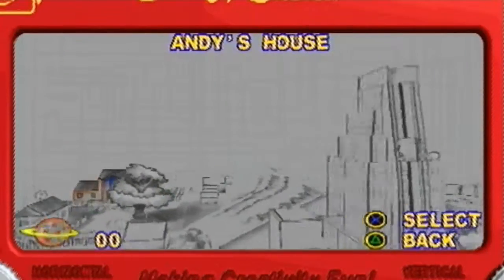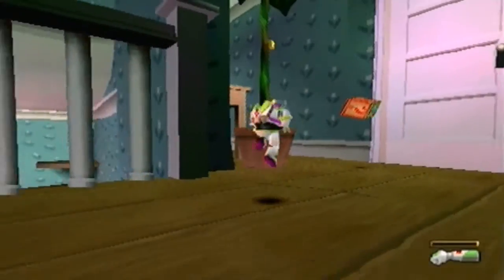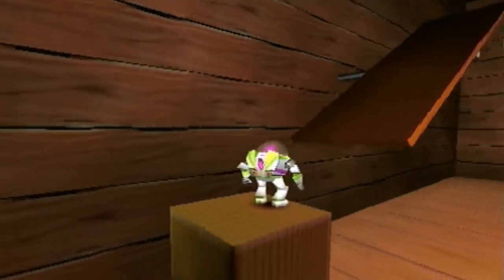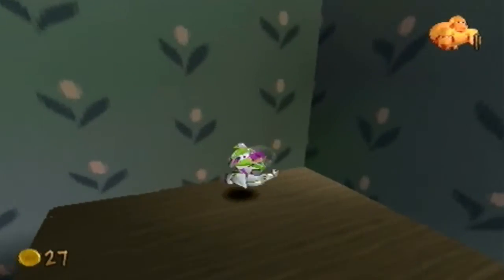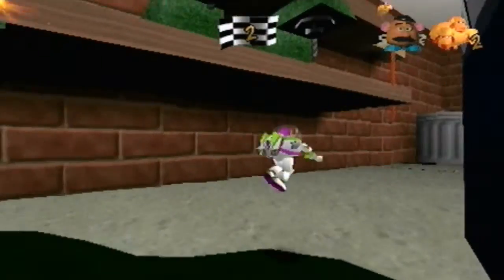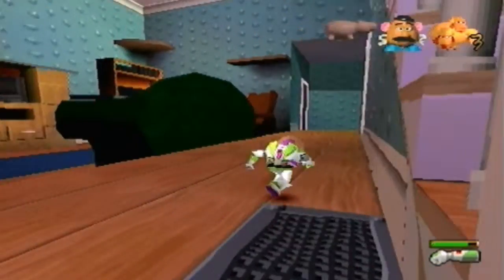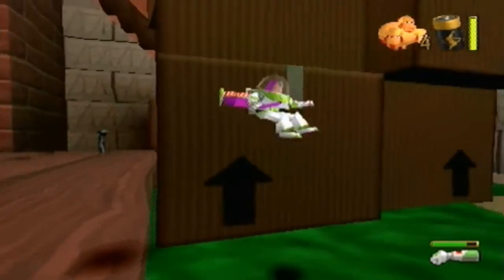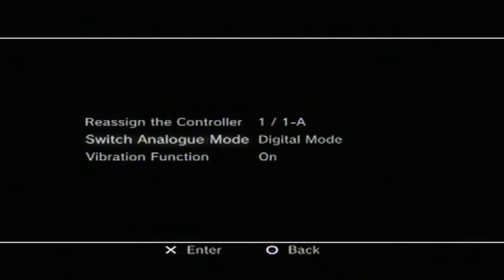Toy Story 2 - 100% Walkthrough Episode 1 MOVING OUT OF ANDY'S HOUSE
This is something I wanted to do for a while. This is some kind of Super Mario 64/Toy Story 2 hybrid. (In other words, a collectathon.) I started this because Wind Waker is on hiatus until we get SuperLINKARIO's Dazzle back. If this ends before we get it back, you may expect a long pause in uploads. So enjoy this Let's Play with an exclusive intro.